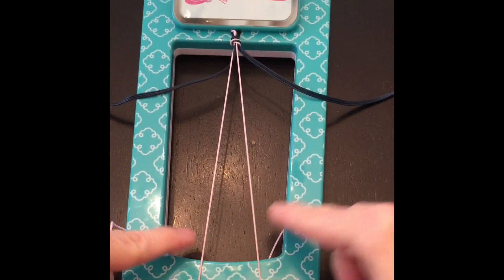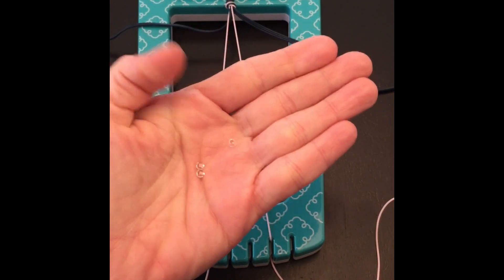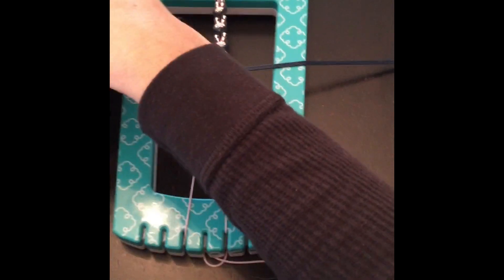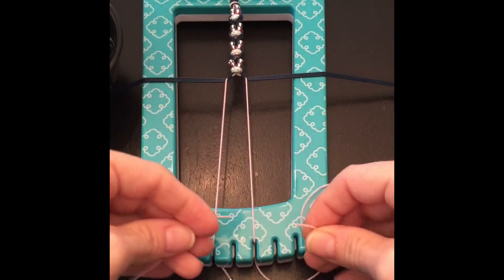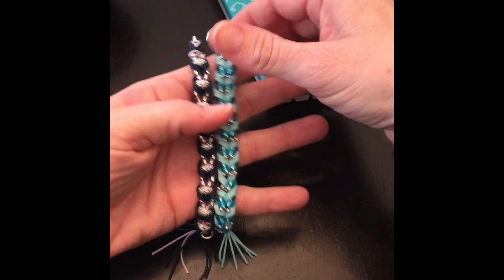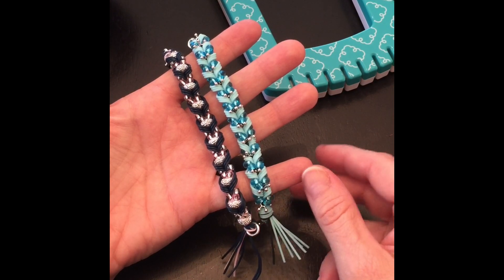Strand Band Tiara Bracelet Tutorial/How To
This bracelet is a variation to my Lilly Strand Design.  You will need 3 strand bands on each side still together and then two single strand bands in the center.  You will also need 6/0 seed beads and some type of spacer beads.  Please tag and hashtag your renditions.

Please click the "Thumbs Up" if I have inspired you and you like what you see!

Catch me on:
Instagram (ArtisanLoom if you create a beaded/blinged bracelet. I would love to see it!)